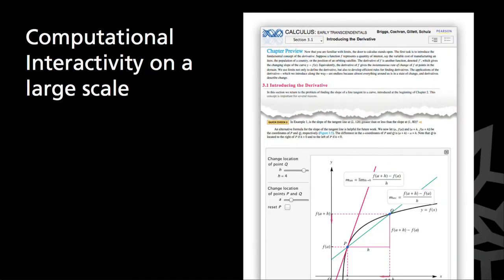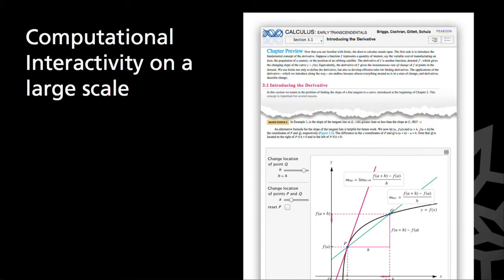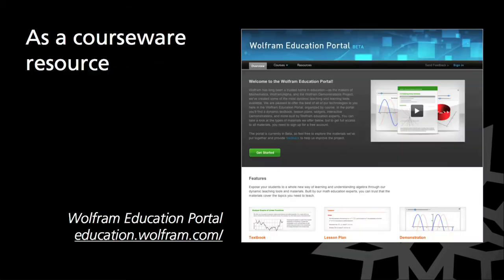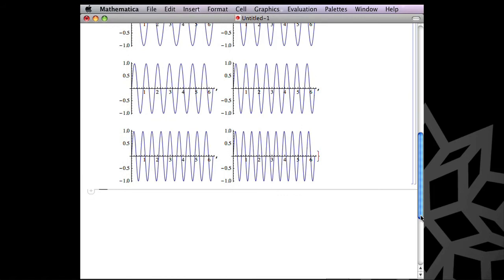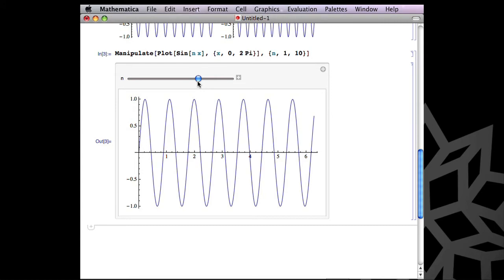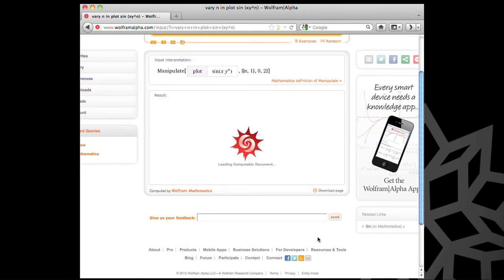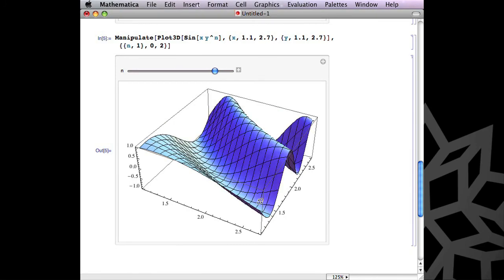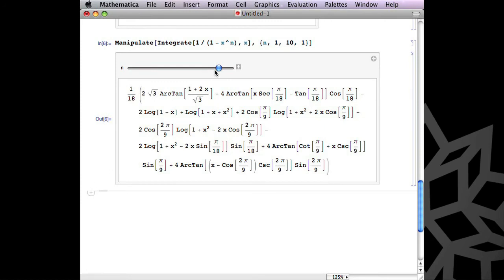Meaningful Interactivity in a Mobile World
For 22 years, Wolfram Research has been developing technology to allow subject matter experts to bring their ideas and documents to life with interactivity. This week, as part of his keynote at the O'Reilly Tools of Change for Publishing Conference, Theodore Gray, Co-founder of Wolfram Research and Founder of Touch Press, gave the first demonstration of how we're bringing the full power of our publishing systems to mobile devices.

The announcement was part of Gray's keynote address, "Meaningful Interactivity in a Mobile World," in which he shared his experiences as a technology-minded author and discussed how the use of tools like Mathematica, Wolfram|Alpha, and CDF allow non-programmers to create interactive content with unprecedented ease.